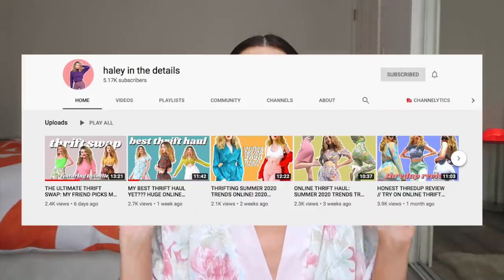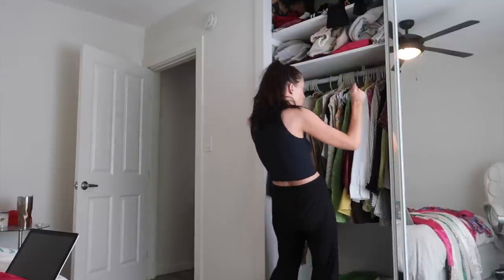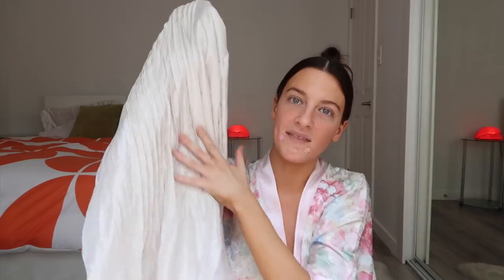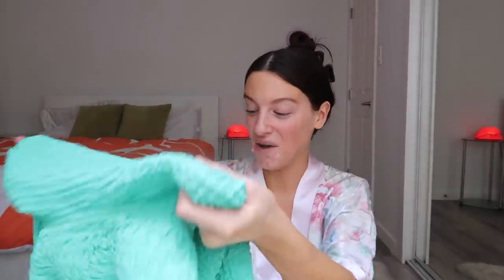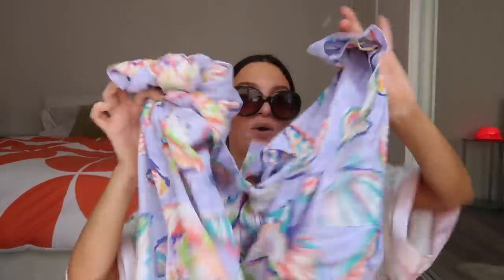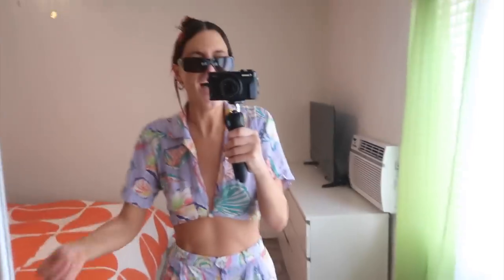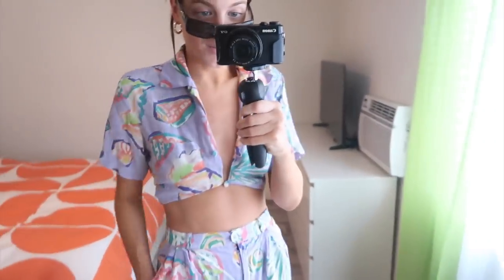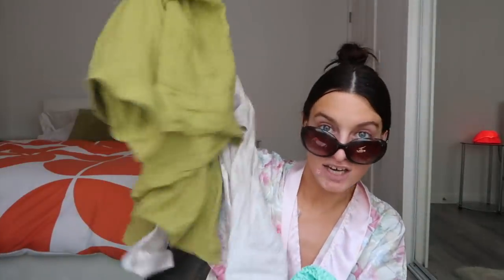MYSTERY Thrift Swap (INSANE thrift store try on haul) i LOVE every item!!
Hi queens!! Being that the thrift stores are still closed, my girl Haley and I decided to do the an ultimate thrift store swap and curate a mystery mini capsule wardrobe to send off to each other! Come thrifting with me through my closet, as I do some extreme thrifting, pulling items from Savers thrift store, Goodwill, Goodwill outlet bins, SVPD and more!!

So many thrifted summer 2020 fashion trends!!!